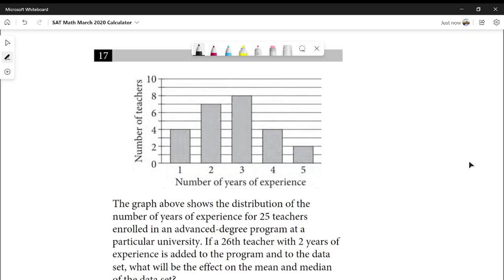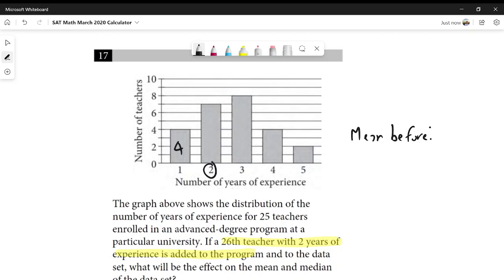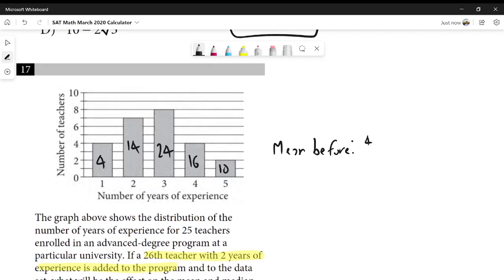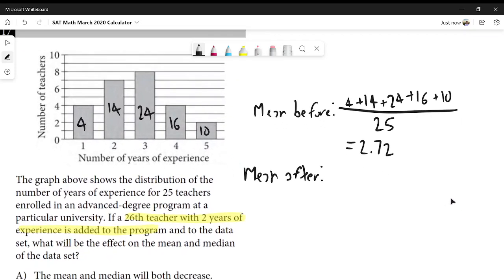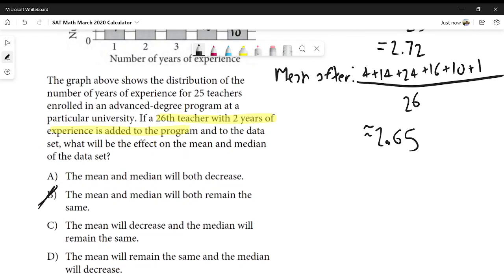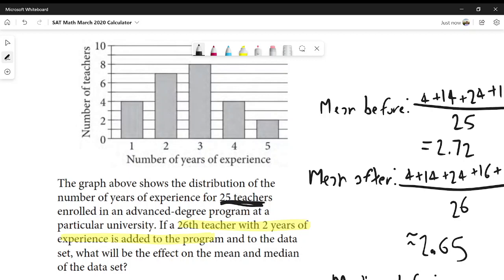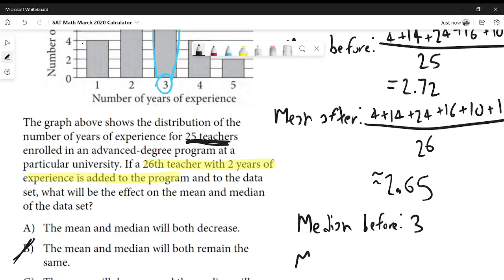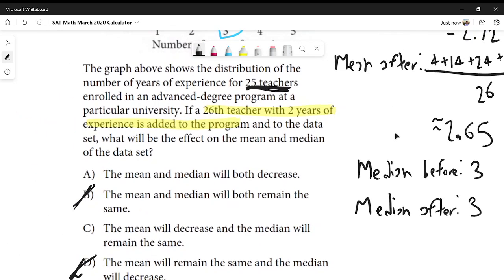SAT Math March 2020 Calculator #17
This video provides answer explanations for the SAT March 2020 Calculator section.